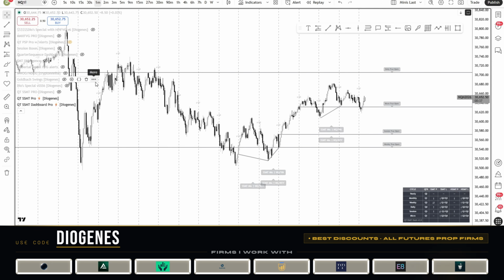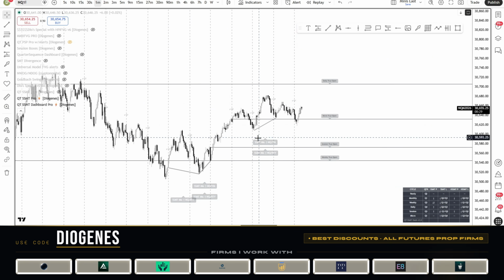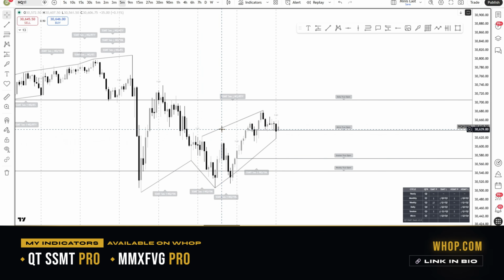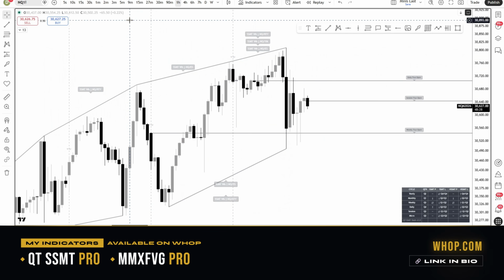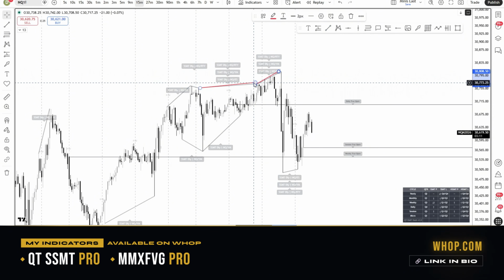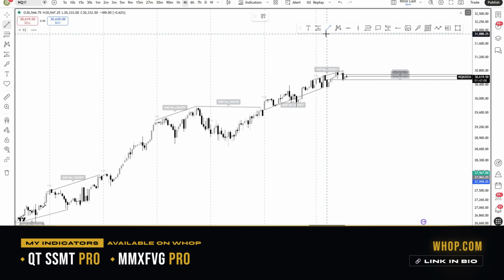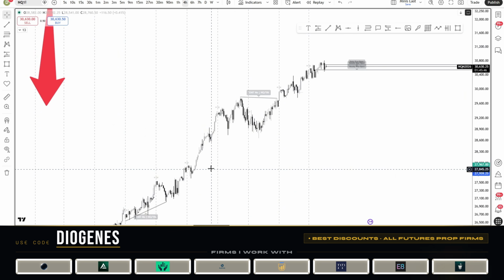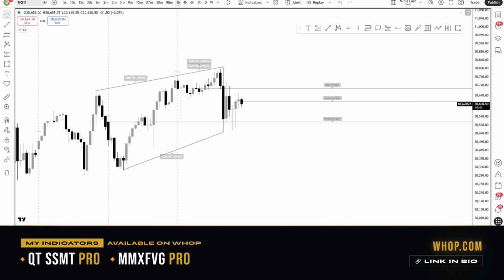0 Trades Taken — Here's Exactly Why (Quarter Sequence Breakdown)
⚡ Learn Quarterly Theory, Quarter Sequence & 369—from 0 to 100.

Inside the mentorship:
📚 Full education, including the Sequence of Sequences, NΣX model & 369 MSS
🛠️ 9 custom TradingView indicators to automate your chart analysis
🤝 Active VIP Discord community, tutorials & ongoing updates

👁️⃤ Want to explore quarter high/low forecasts and anticipated SSMT timing? The Oracle Grid is available separately or with the Mentorship + Oracle plan.

📞 Optional 1-on-1 calls and 🎯 Risk Manager Pro are also available separately.

Learn the theory. Read the sequence. Understand the structure. ⚡

Education and analytical tools. Trading involves risk; forecasts do not guarantee results.